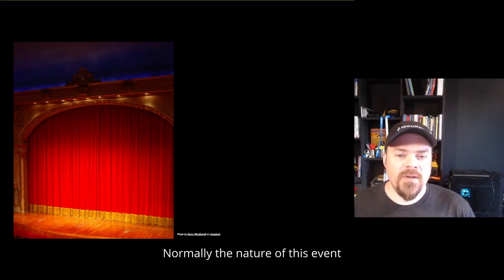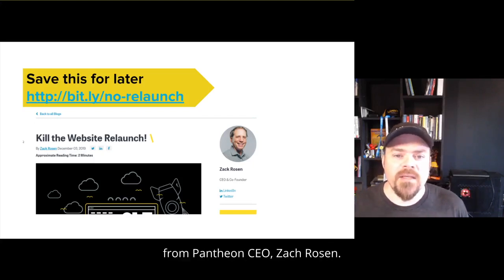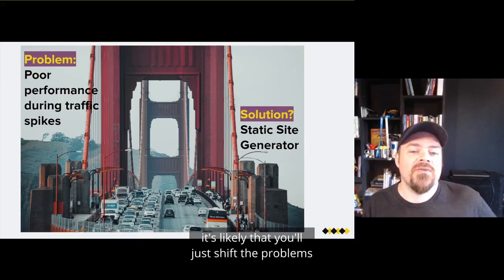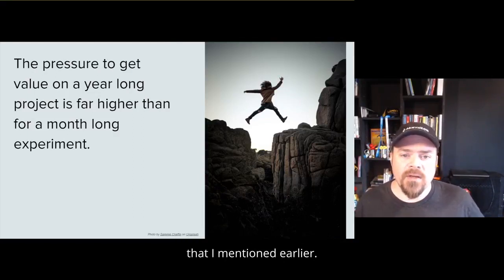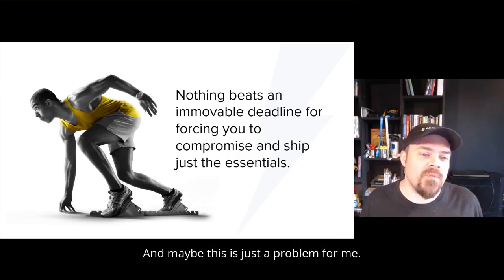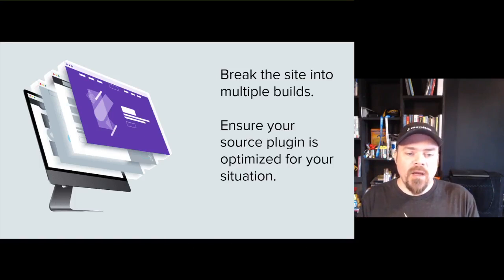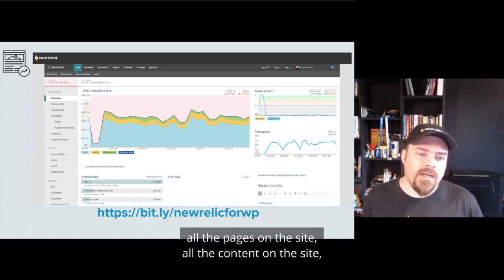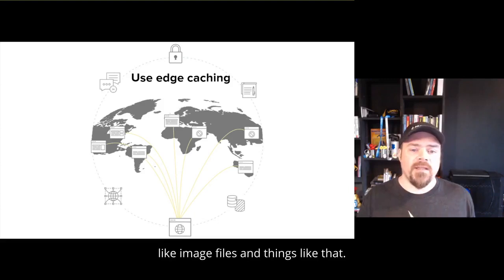Scaling Gatsby at the Edge with Pantheon's Doug Cone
Why would Gatsby need to scale, it’s a static site, right?

Well, when things get really big, they also get…complicated. For example, say you have a huge international event site, with an 8Gb build artifact that needs content updates in real time while handling huge traffic spikes. In his GatsbyConf 2021 talk, learn how Doug Cone and his Pantheon colleagues  handle these challenges with strategies for scaling Gatsby to hundreds of thousands of pages, with Drupal and WordPress-sourced content at very large scale while also dealing with edge configurations to ensure the fastest possible speeds for every user.